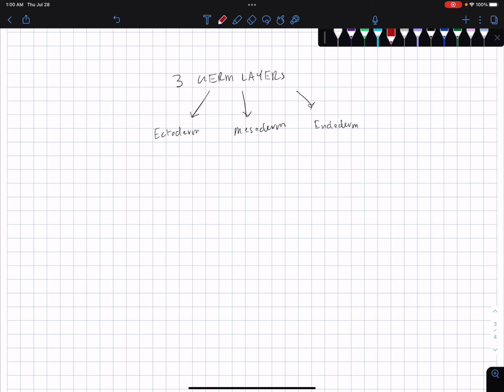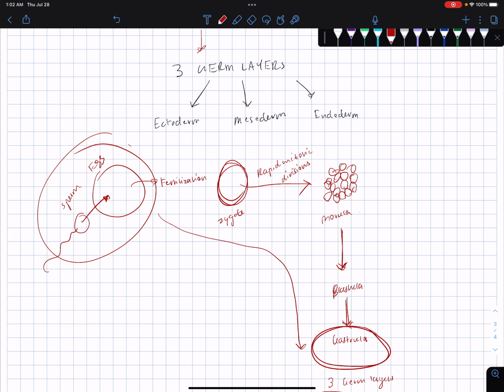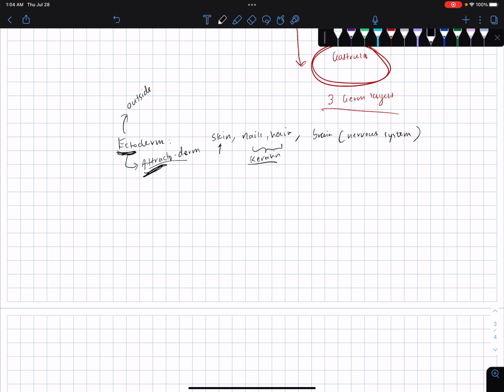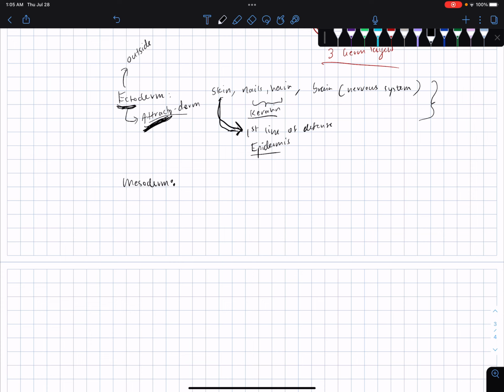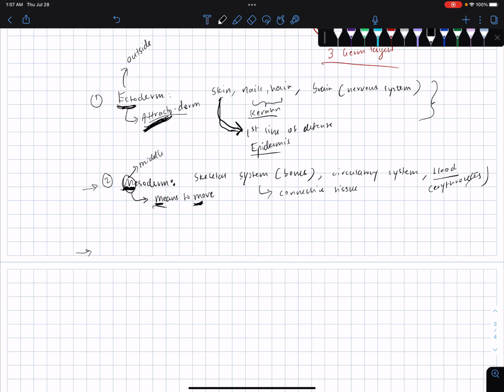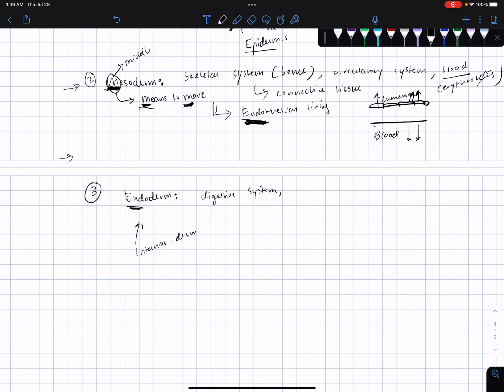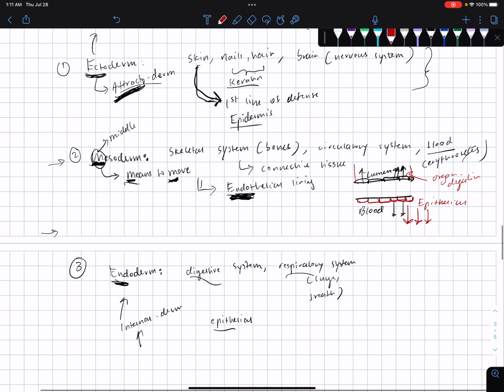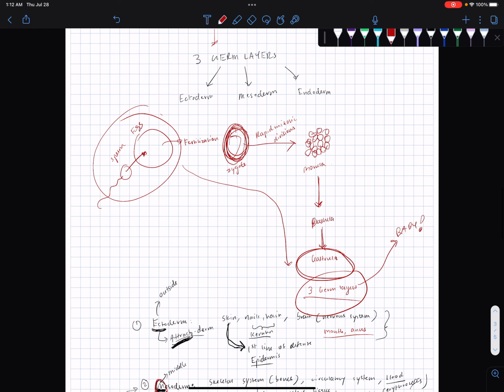The 3 Germ Layers: Endo,Meso,Ectoderm MADE EASY!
In this video, I review the 3 germ layers: the endoderm, mesoderm, ectoderm. I discuss some fun mnemonics to help keep these terms straight and also what main organ systems each germ layer encompasses and what types of tissue they contain.